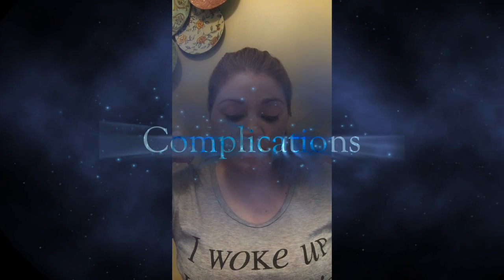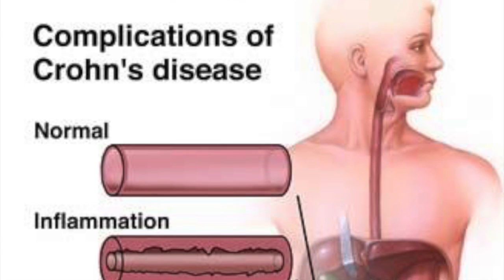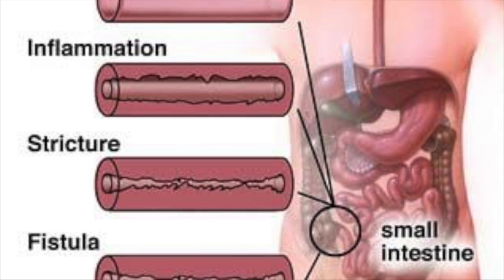Crohn’s Disease 2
This video is about Crohn’s Disease 2